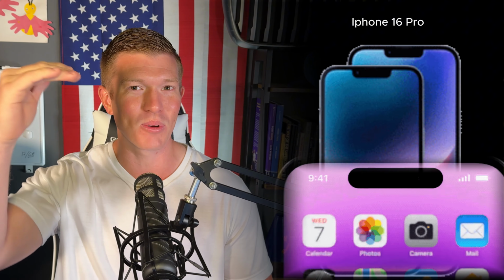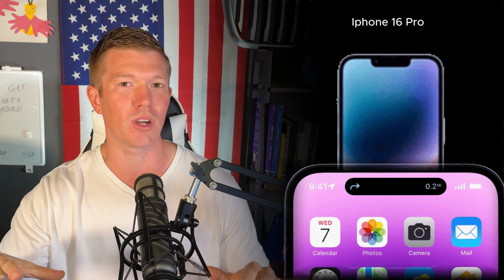DSLR vs iPhone: You're Upgrading Wrong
Most creators don’t fail because they lack talent.
They fail because they upgrade the wrong things in the wrong order.

If you’ve been creating content for a while and wondering:
 • “Should I upgrade my iPhone?”
 • “Do I need a DSLR?”
 • “Is my lighting holding me back?”
 • “Why does my content still feel amateur?”

This video will save you time, money, and frustration.
I break down the real order of importance when it comes to upgrading your content setup camera vs audio vs lighting and show you what actually matters if you want better videos without spending thousands all at once.
No hype.
No gear flexing.
Just real experience from upgrading piece by piece.

In this video, you’ll learn:
 • iPhone vs DSLR  when it’s worth upgrading
 • Why 1080p still wins for most platforms
 • Front camera vs back camera (this matters more than you think)
 • Which audio setups sound terrible (and why)
 • Budget audio upgrades that instantly level you up
 • How lighting changes everything even with the same camera
 • The exact upgrade order I recommend for creators
 • How to avoid upgrading twice and wasting money
If you’re serious about content in 2026, this is how you upgrade strategically, not emotionally.

⏱ TIMESTAMPS
0:00 – What you should upgrade first for content
0:09 – Camera vs audio vs lighting overview
0:39 – iPhone vs DSLR: does it really matter?
3:42 – DSLR internal mic (why it’s bad)
4:10 – Rode Wireless Go 2 overview
8:00 – No lighting vs bad lighting
8:39 – Overhead lighting mistakes
9:50 – Two-light + backlight setup
10:45 – Creating separation from the background
11:58 – The correct upgrade order
12:35 – Audio first, lighting second, camera last
15:52 – Final advice + Q&A invite

If this helped you, drop your questions in the comments.
 I read them and answer them.
Upgrade with intention.
Win with consistency.